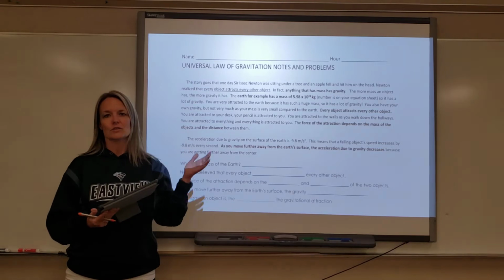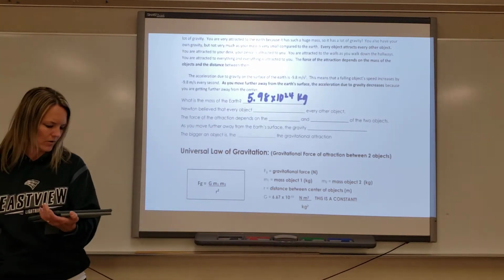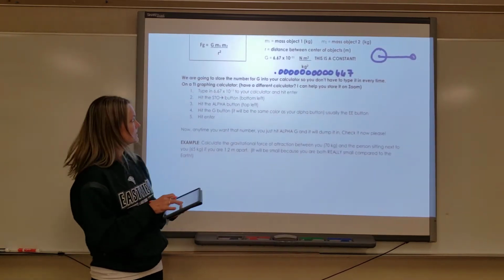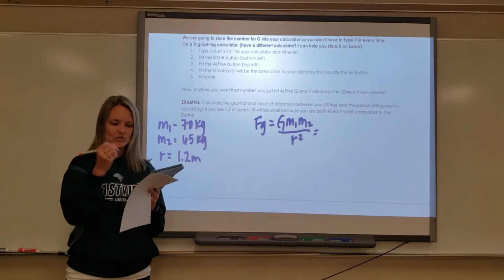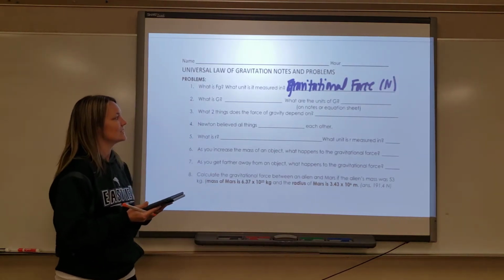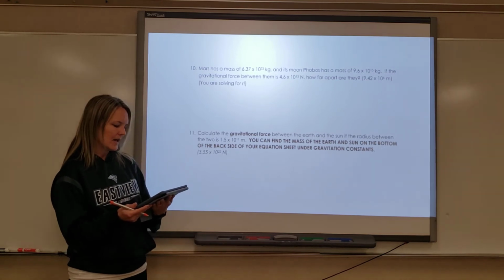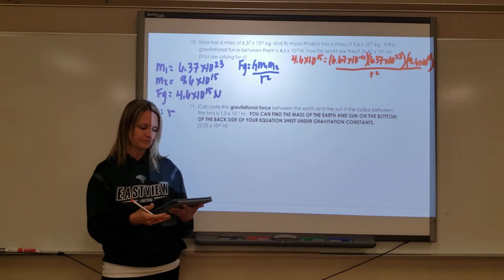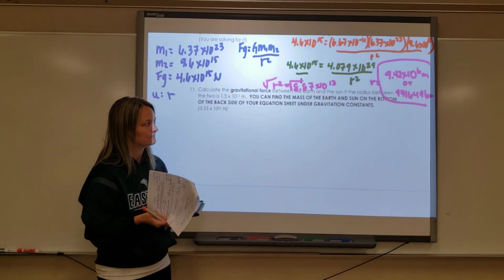Universal law of gravitation notes